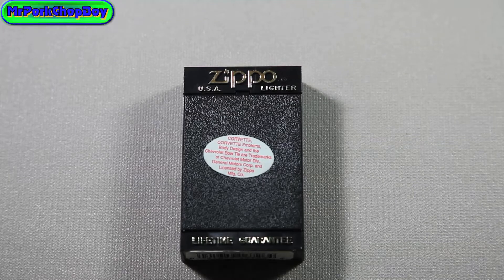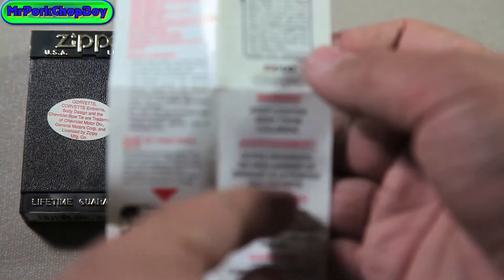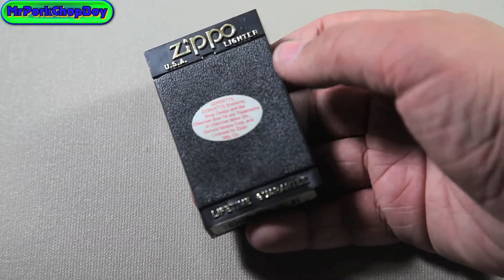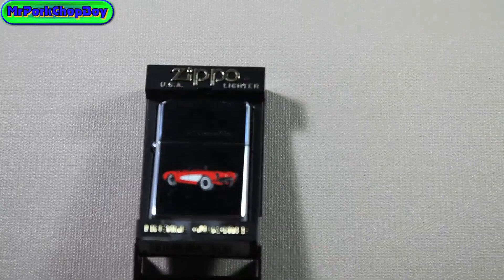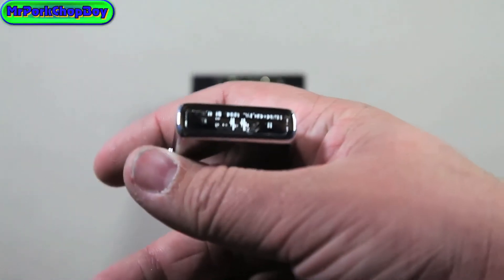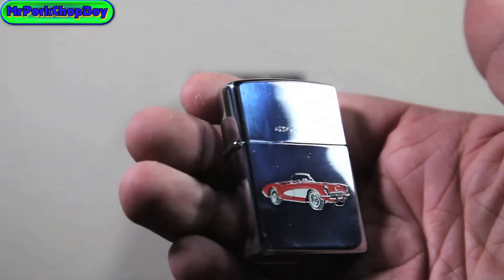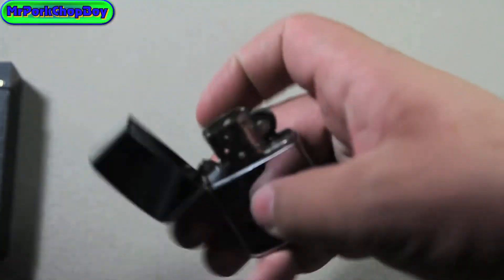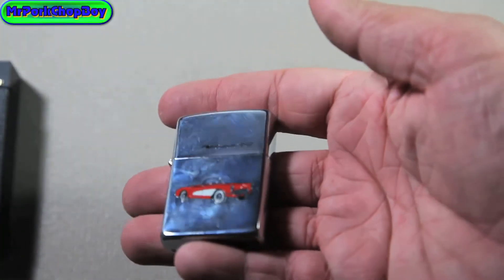1957 Corvette Zippo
1957 Corvette Zippo Review